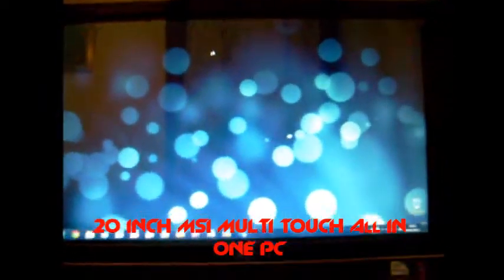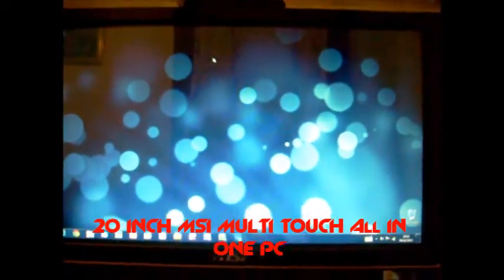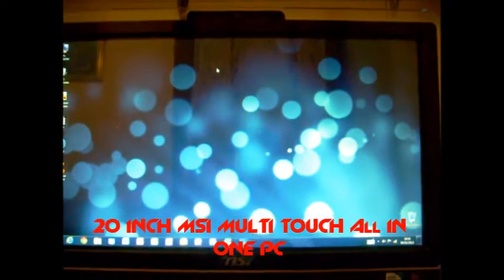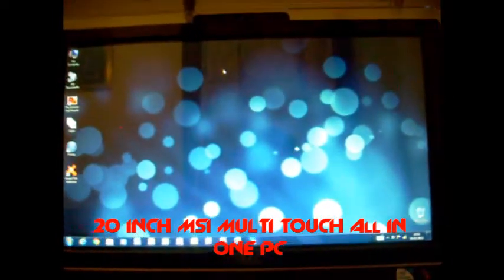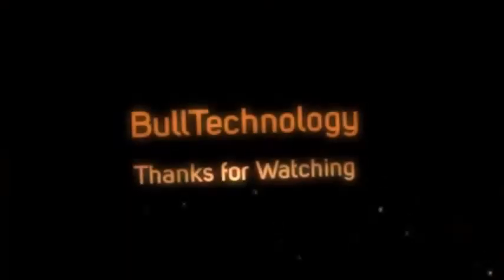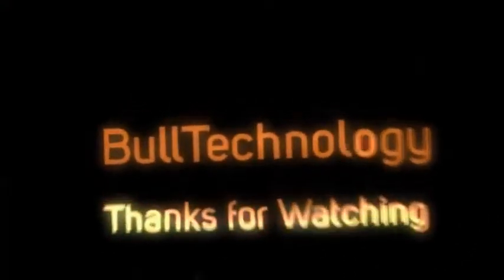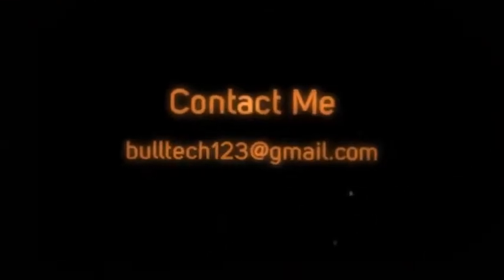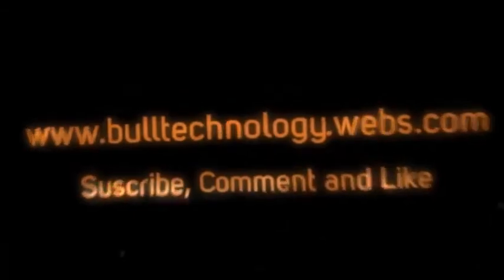MSI Computer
Want a review. Like and when i get 20 likes i will.